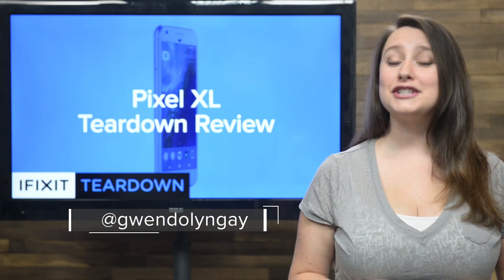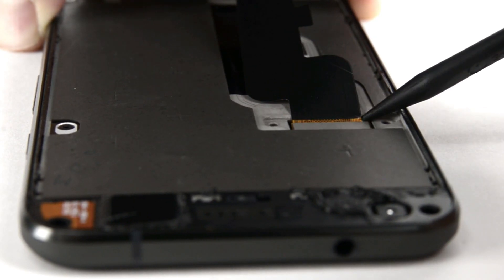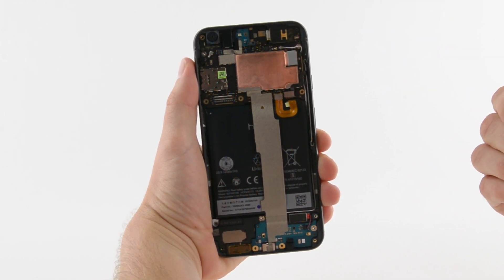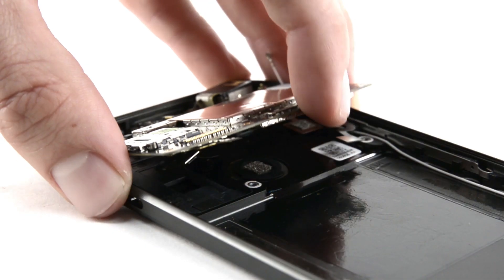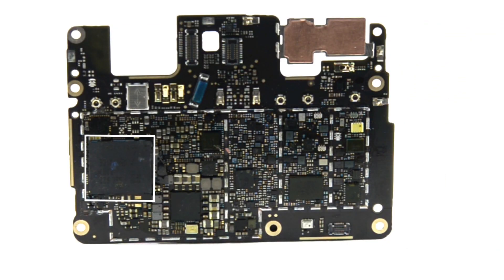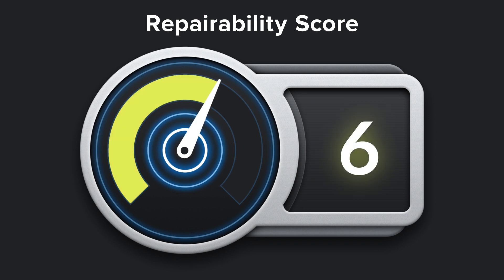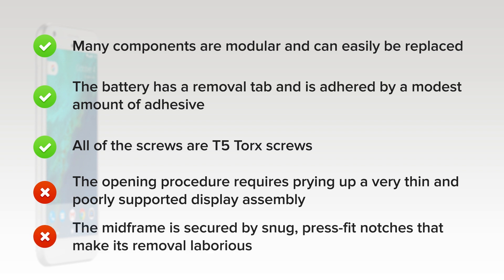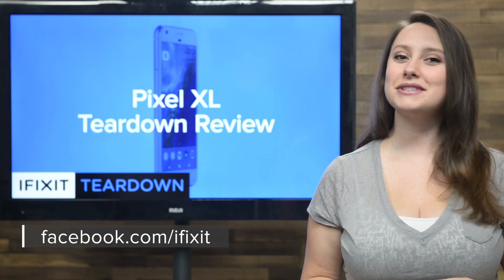Google Pixel XL Teardown Review!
Earlier this month, Google announced its new high-end phones: the Pixel and the Pixel XL.  Taking the place of the Nexus line of phones, the Pixel's promise to be a serious challenger to Apple’s iPhone. While we know the Pixel phones look similar to the iPhone on the outside—it’s our job to show you what they look like on the inside, so let’s tear it down!

See the full teardown here!

In case you need some tools! Click here!